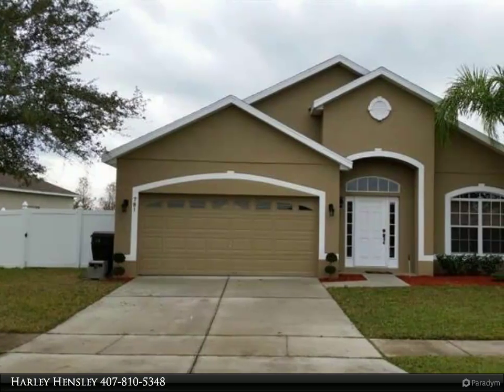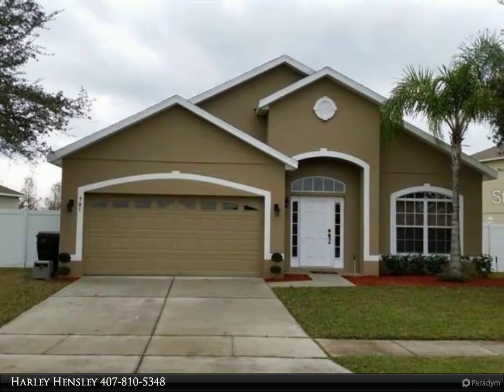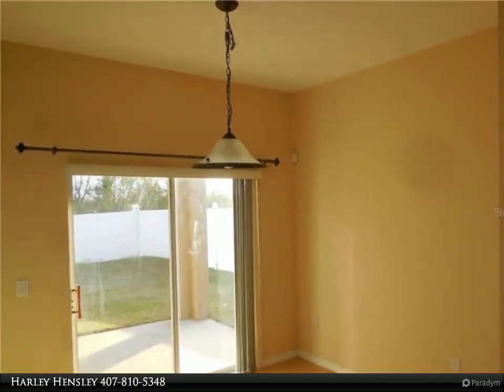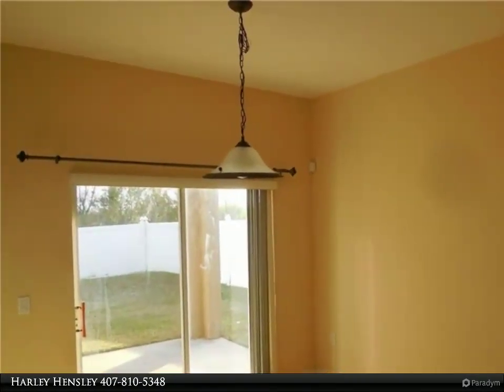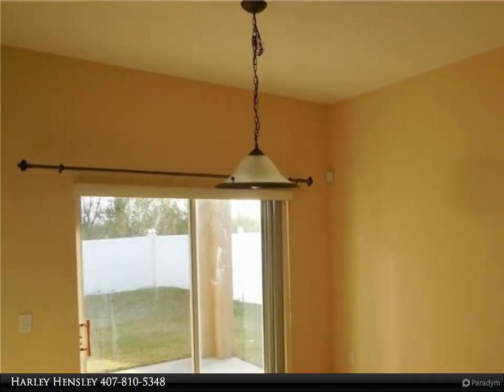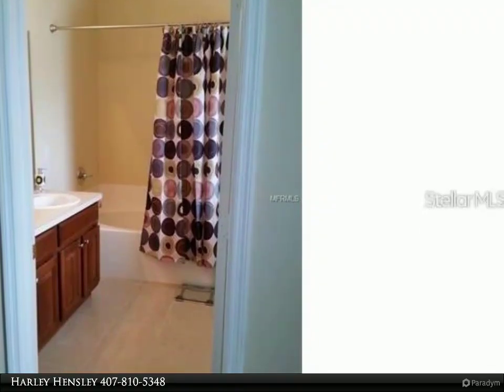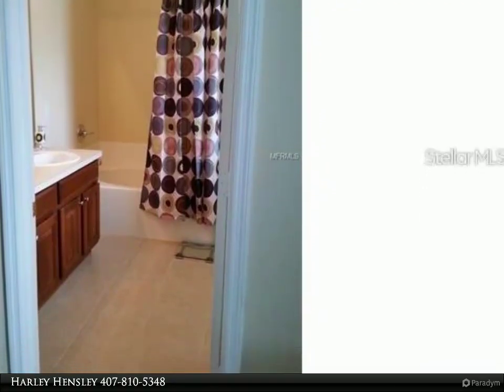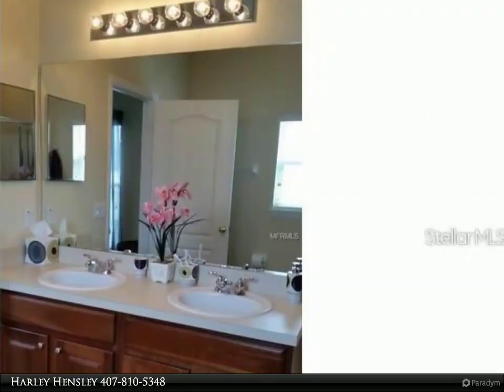Berkshire Hathaway HomeServices Florida Realty - 781 HACIENDA CIRCLE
Move in Ready. This beautiful 3 bedroom 2 bath home features large living spaces, indoor laundry room, newer appliances and a fenced in back yard. The kitchen overlooks the family room and the breakfast area. Home has a large 2 car garage. The community is gaited as well.

Harley Hensley
Berkshire Hathaway HomeServices Florida Realty